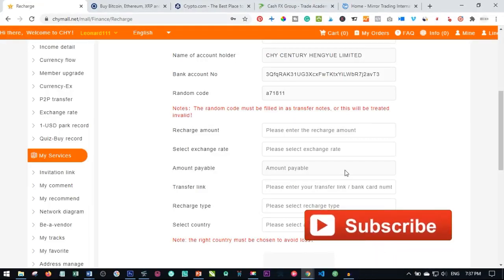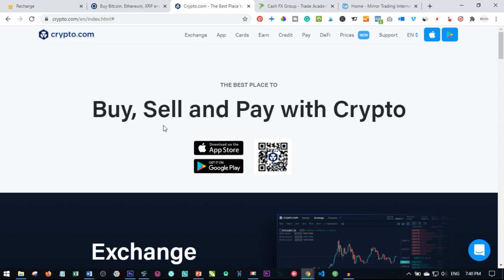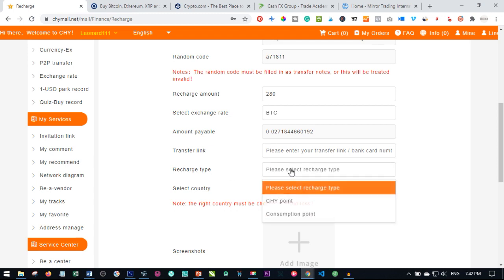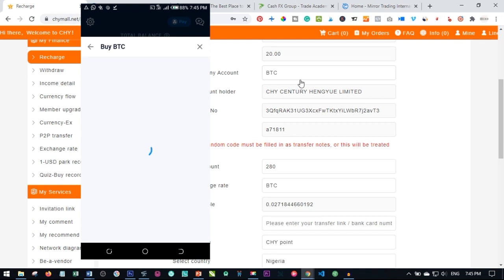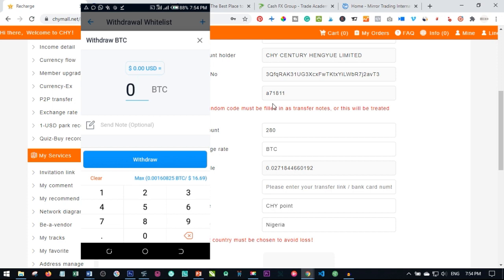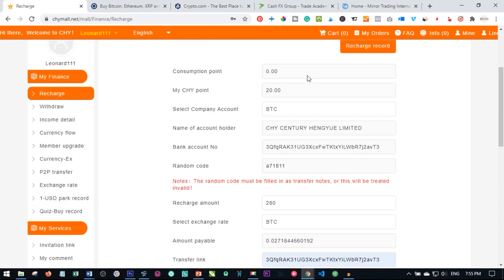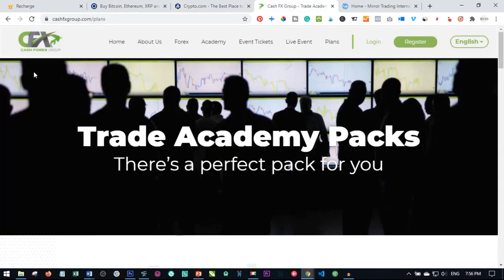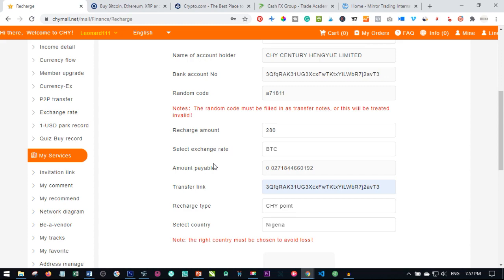How to Recharge CHY Mall Account with Bitcoin With Crypto.com App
8 Benefits of becoming a Chy Mall Member